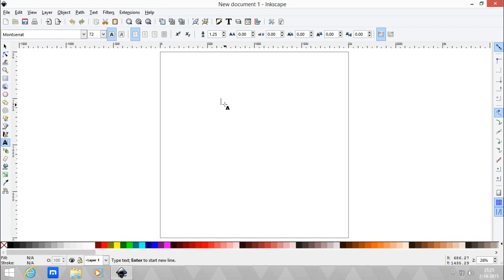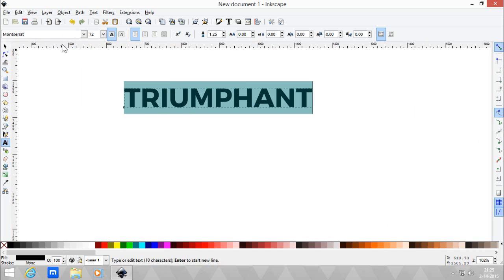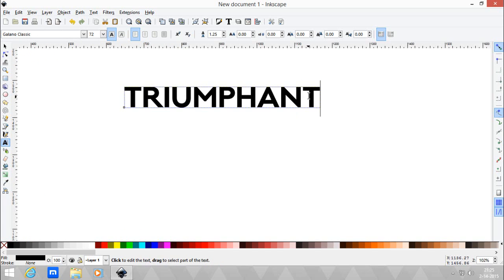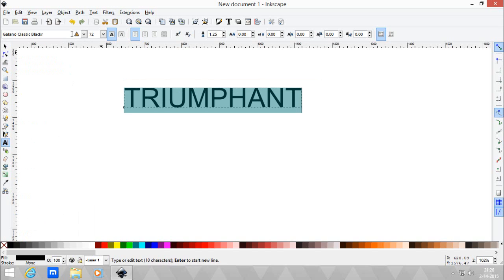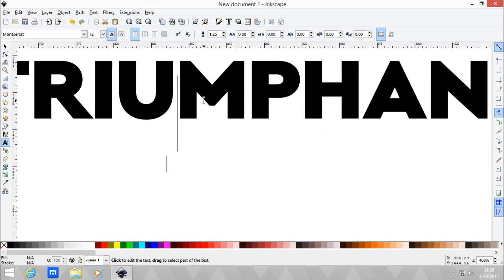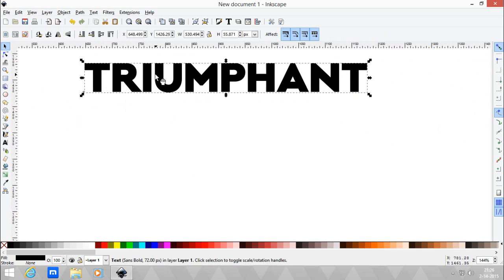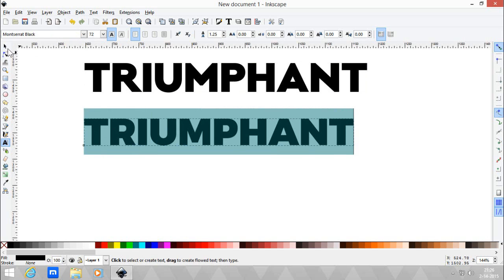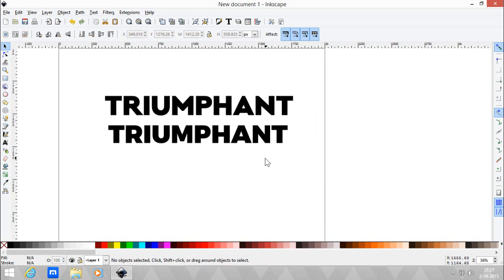How To Use More Font Weights In Inkscape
In this tutorial, Newecreator shows you a workaround to a weird Inkscape quirk or maybe a bug about choosing other font weights.